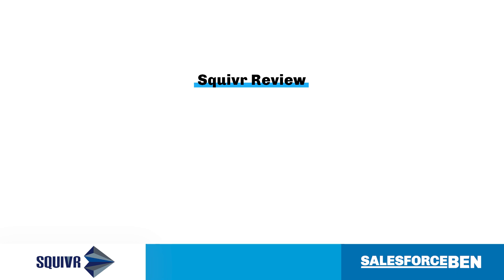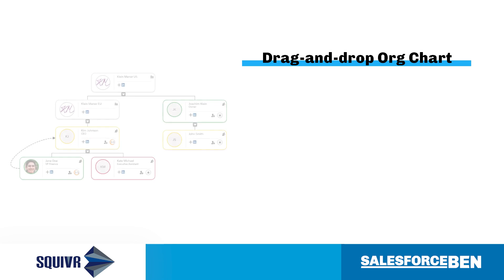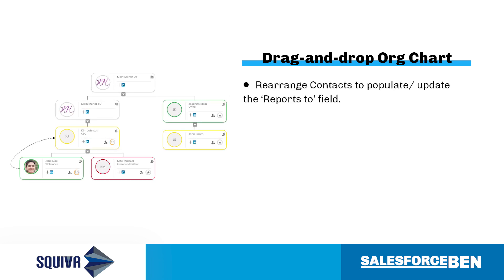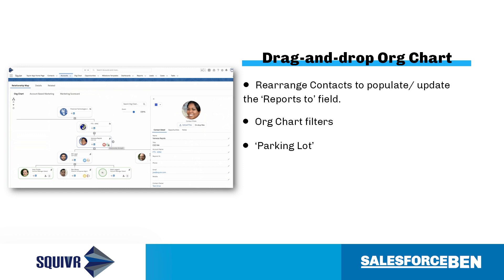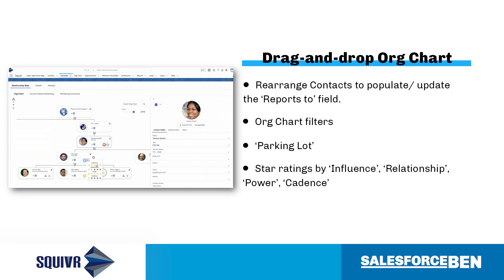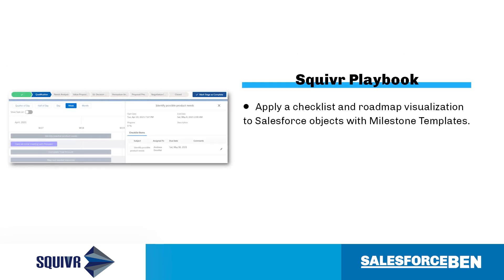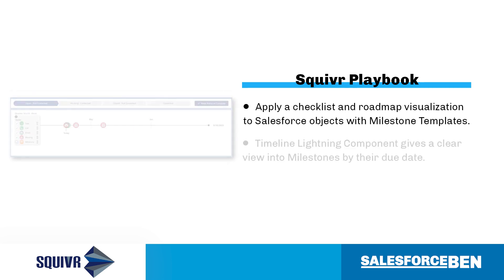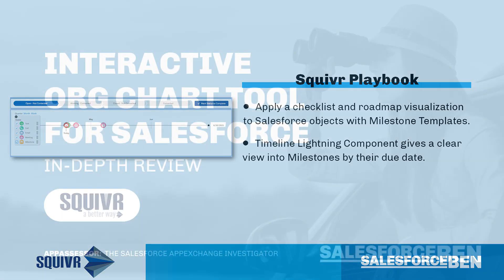Interactive Org Chart Tool for Salesforce [In-Depth Review]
DESelect is a drag-and-drop segmentation tool for Salesforce Marketing Cloud. Segment data quickly, and without SQL queries - bringing value for marketers who need to create segmentation efficiently or without needing technical SQL knowledge.

Check out our in-depth review on the features, ideal use cases, setup effort, and how this app could be a great addition to your Salesforce org: